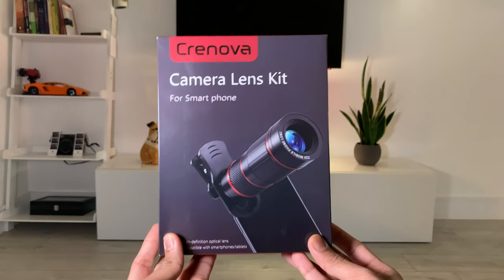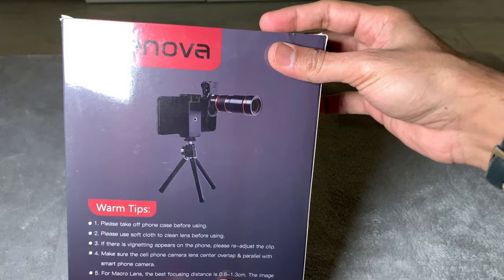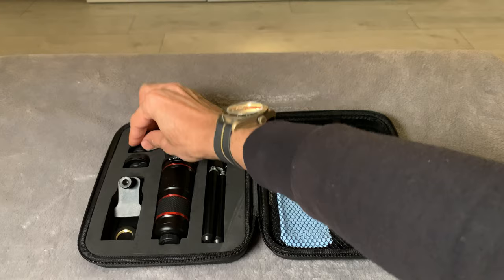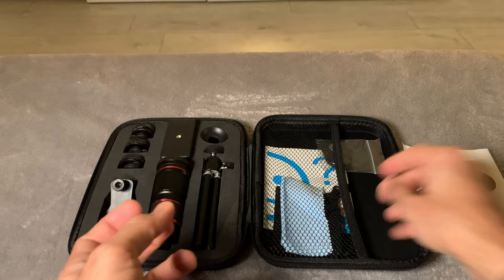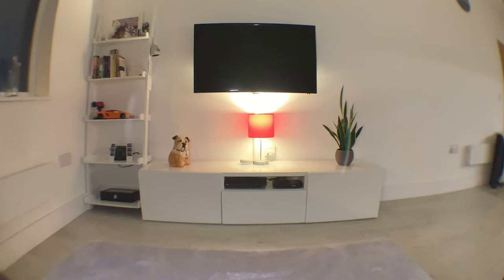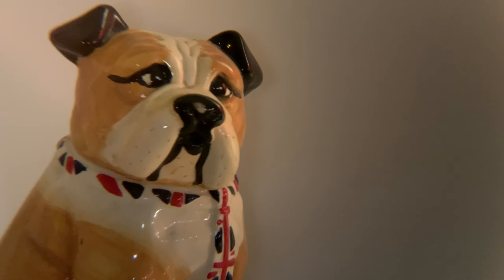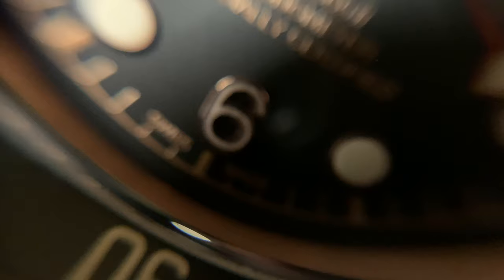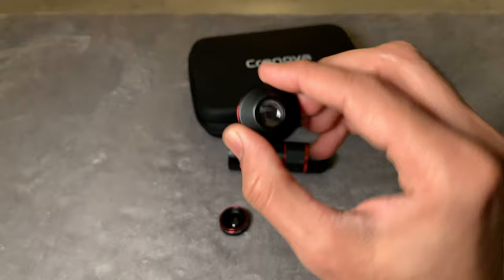Do Cheap Smartphone Lens Kits Really Work? 🤔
I take a detailed look at the Crenova Camera Lens Kit for smart phone and talk you through every single piece and help you decide if these cheap smartphone lens kits really work. Enjoy!

What I Use To Make My Videos:
Main Camera
Second Camera
On-camera Microphone
Portable Microphone
Studio Lights
Studio Lights Battery Pack
Main Tripod
Second Tripod
Laptop Sleeve
Editing Software